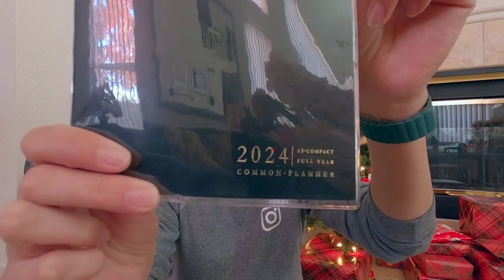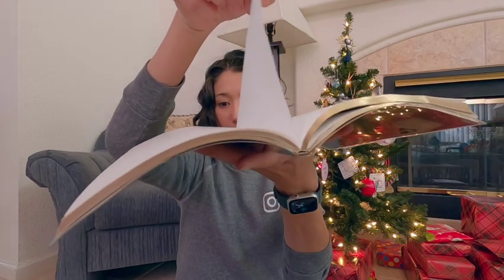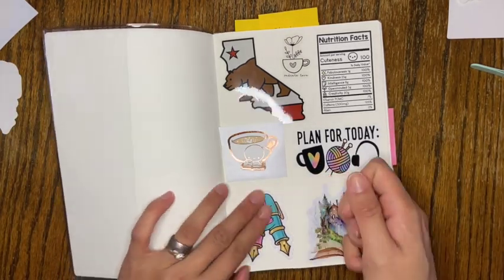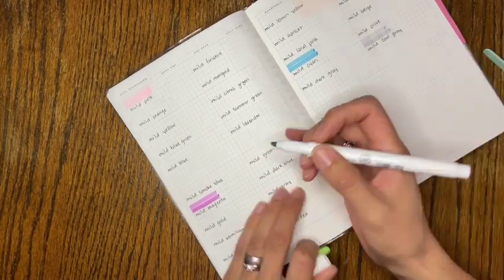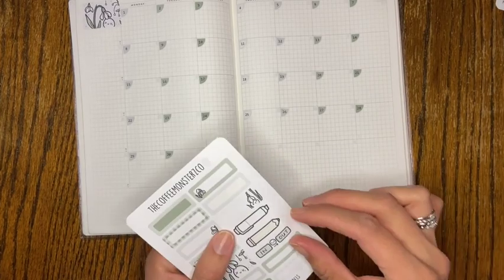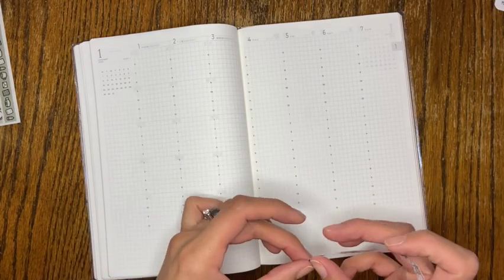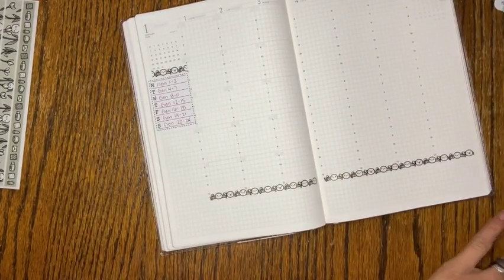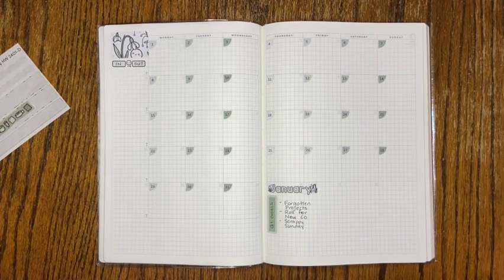2024 Knitting Planner Set Up - Techo Kaigi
I've talked about setting up my knitting planner and today is the day when we get ready for the coming year! I am so excited to show you how I plan my knits and how I keep track of deadlines and goals!

Sterling Ink 2024 Common Place Planner - A5 Compact Planner

RougeDigitalCo - Fairytale Book Sticker

SquatchyShop - California State Sticker

ArtisticArthurs - Plans for Today Sticker

MandyLynnPlans - Custom Stickers “Scrappy Sunday”

PlannerKate1 - Weekly Dashboard

The Coffee Monsterz Co - Coffee Sticker, Nutritional Value Sticker, Monthly & Weekly Kits

Pens Used:
Pentel EnerGel Clena Gel Pen - 0.5mm
Zebra Sarasa Clip Gel Pens - 0.5mm - Vintage Color 2
Zebra Mildliner DOuble Sided Highlighter

but you can find them in most office supply stores)